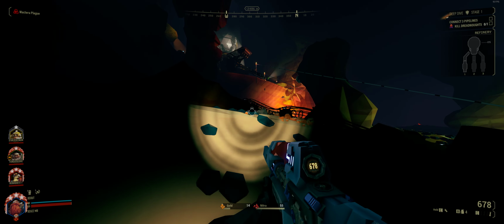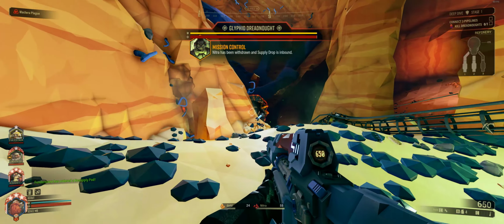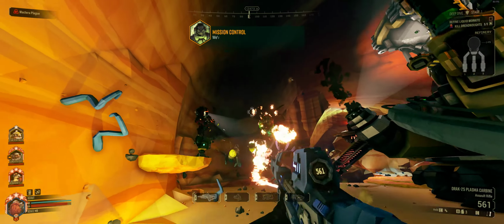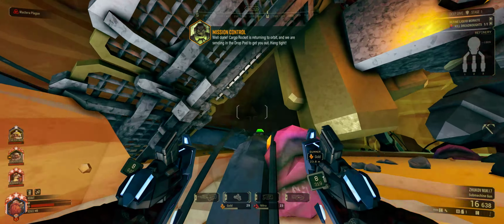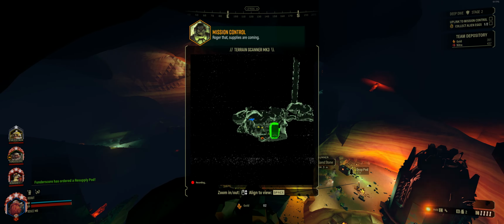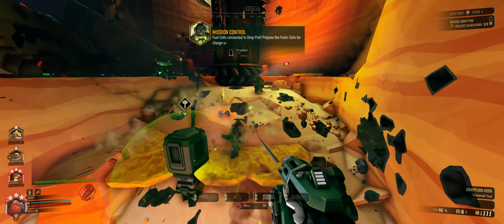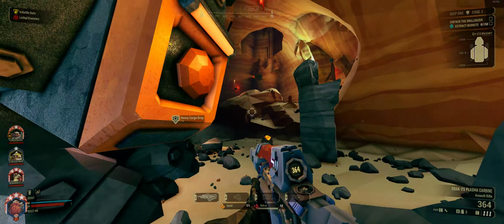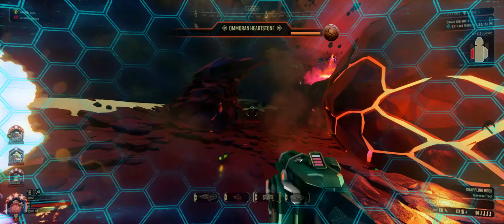Deep Dive 12.02.21 | Sad Void | Sandblasted Corridors | Deep Rock Galactic [Ultrawide]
Team Deep Dive - Scout POV
MISSION SEED: December 2nd-8th, 2021
SCOUT BUILD:
DRAK-25: MODS: 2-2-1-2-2 | OC: THERMAL LIQUID COOLANT
ZHUKOV: MODS: 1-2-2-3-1| OC: GAS RECYCLING
PERKS: Deep Pockets,Resupplier, Born Ready, Field Medic, Iron Will

Time -  Stage | Primary|Secondary | Anomaly | Warning
00:00  Intro
00:57  Stage 1:  Refinery | Dreadnought | None | Mactera Plague
14:30  Stage 2:  2 Mini-Mules | 2 Eggs | None | None
27:40  Stage 3:  Doretta | 150 Morkite | Volatile Guts | Lethal Enemies